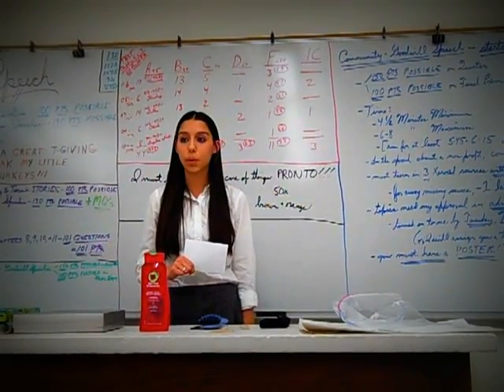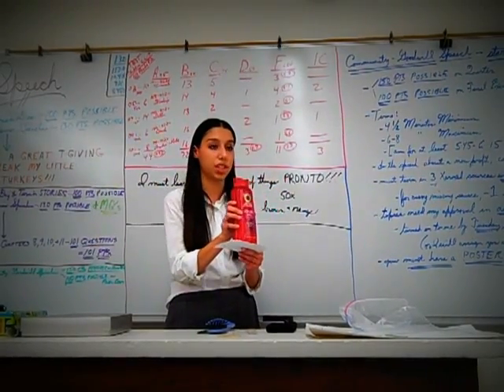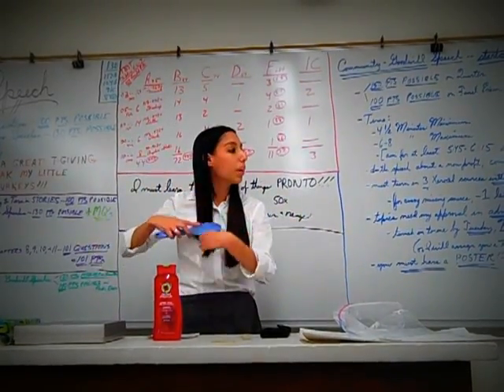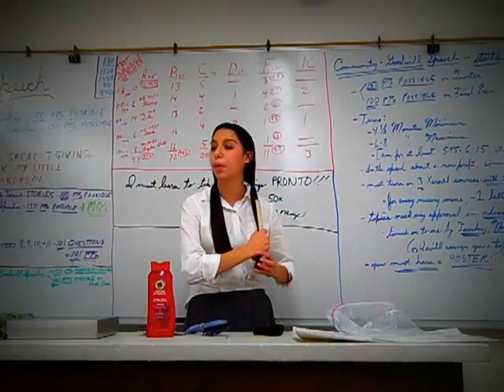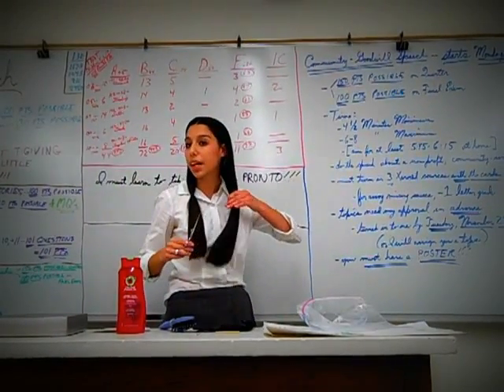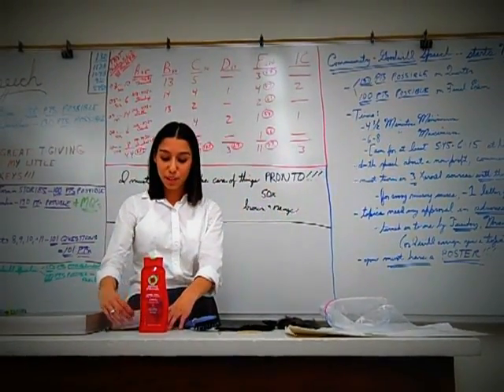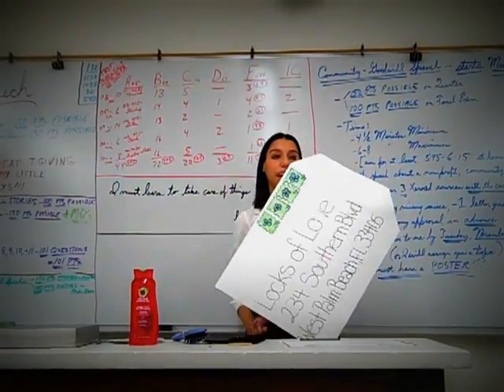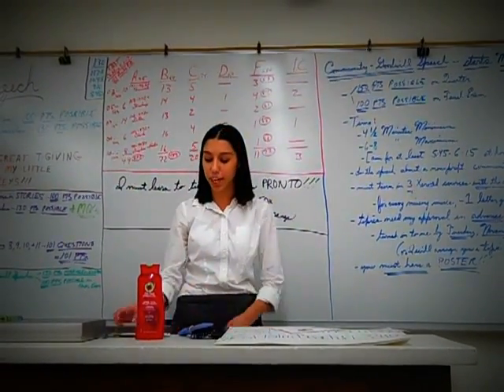How to Donate Hair to Locks of Love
How to Donate Your Hair to Locks of Love: Demonstration Speech
For my speech class, I did a demonstration on how to donate your hair. This speech gives you the basic steps in the process of hair donation. I hope this helps and encourages you to donate your hair to Locks of Love.

Note: The scissors were borrowed from a family member's hair salon, $269 is an estimate cost

For more information on Locks of Love, you can visit their